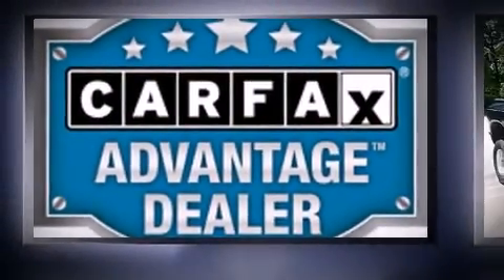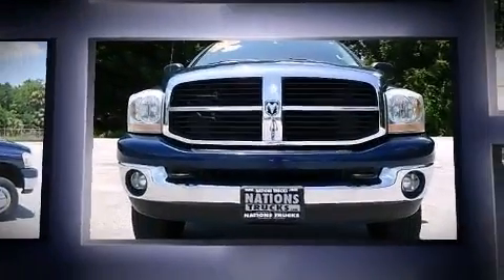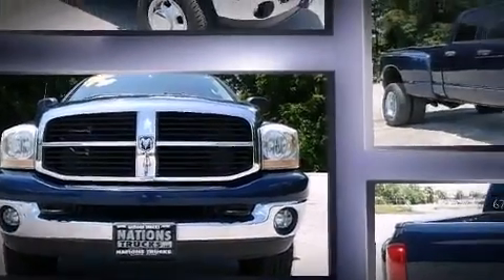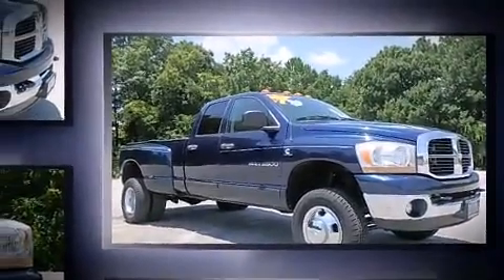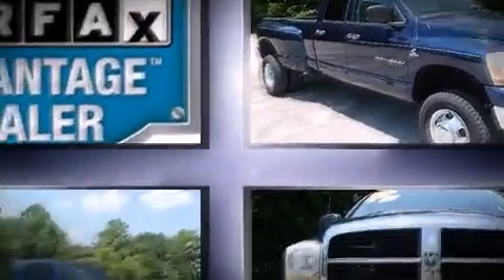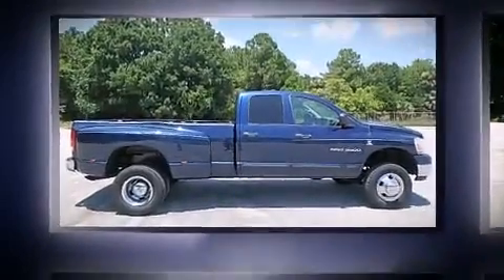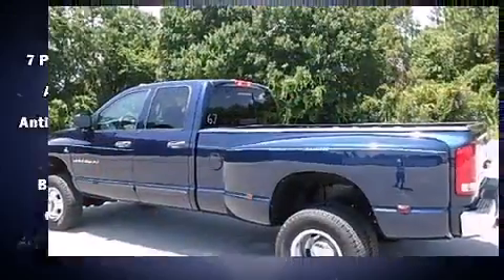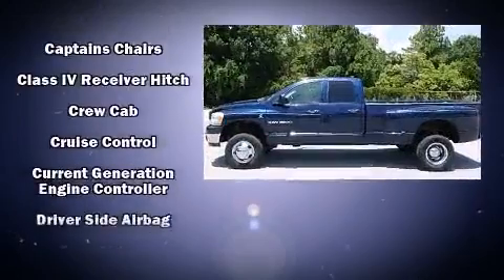2006 Dodge Ram 3500 in Sanford, FL 32773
Come test drive this 2006 Dodge Ram 3500. With just over 45,000 miles on the odometer, you can be confident that this pre-owned vehicle will provide you reliable transportation. It features four-wheel drive capabilities, a durable automatic transmission, and a refined 6 cylinder engine. A wealth of standard features means that you no longer have to sacrifice. Such as remote keyless entry, delay-off headlights, speed sensitive wipers, a trip computer, air conditioning, tilt steering wheel, heated door mirrors, and power windows. Dodge also prioritized safety and security with features such as: dual front impact airbags, ignition disabling, and 4 wheel disc brakes with ABS. A Carfax history report provides you peace of mind by detailing information related to past owners and service records. We pride ourselves in consistently exceeding our customer's expectations. Stop by our dealership or give us a call for more information.